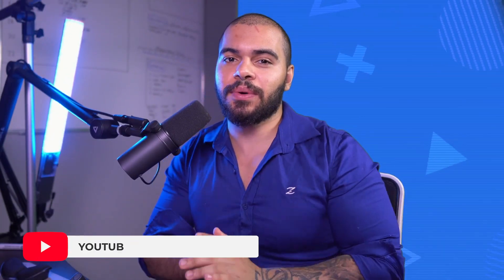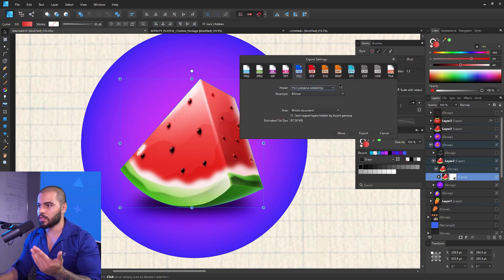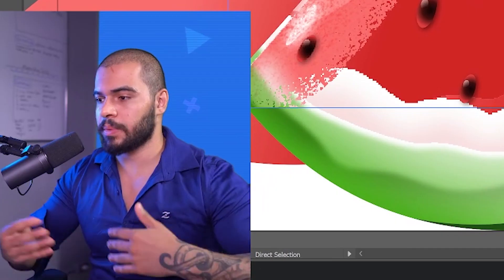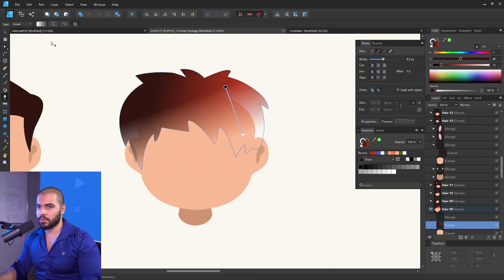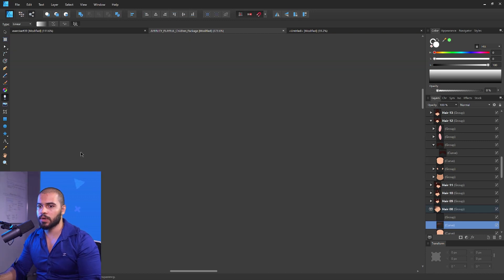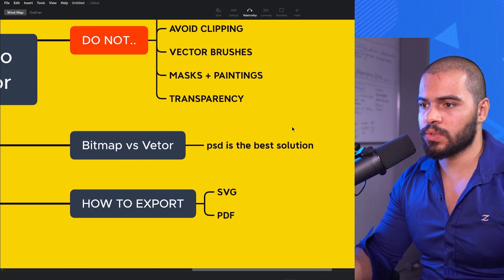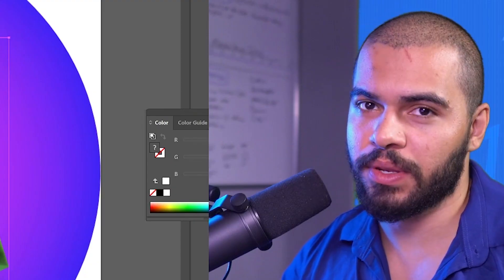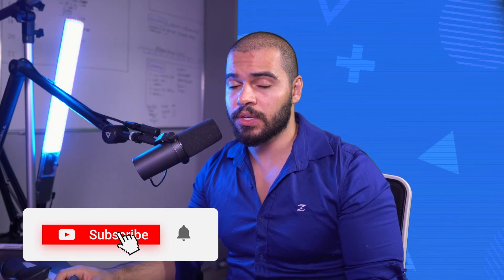How to EXPORT any VECTOR! From Affinity to Illustrator!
This is a video where many people really get stuck about sending files to Adobe illustrator, watch this to understand how this works!